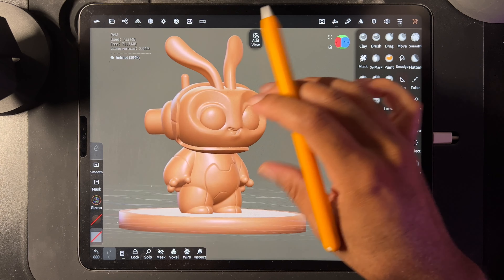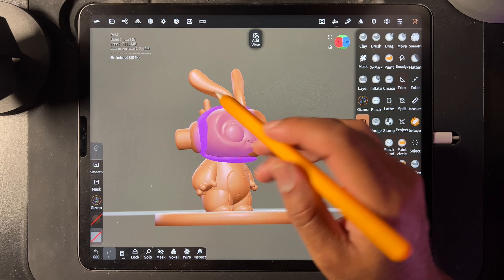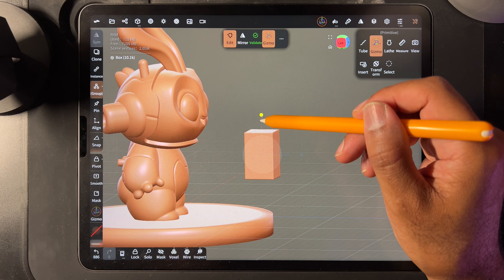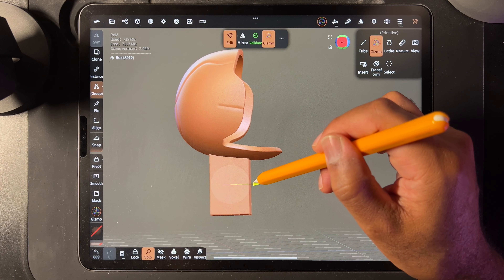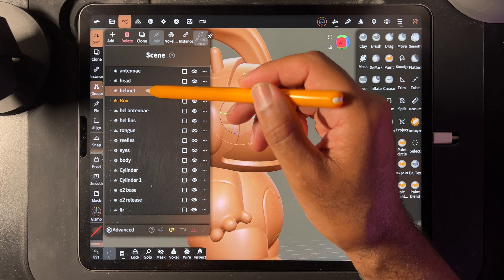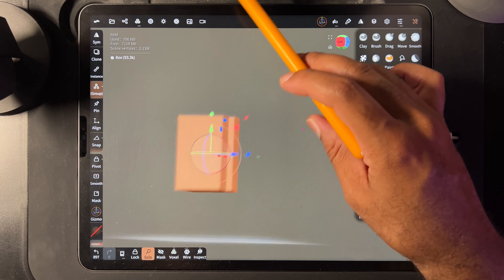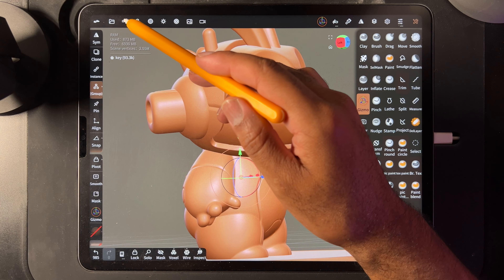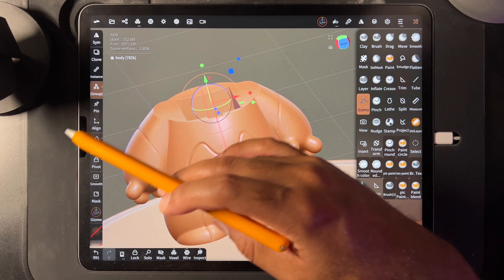Nomad Sculpt Tutorial: Make a KEY & CUT for 3D Printing Parts to Fit Together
This is the long version..I think i'll make a shorter version...a much simpler version soon. Enjoy! I export as STL. I don't voxel merge the parts (just join), though i'll be experimenting with remeshing all parts together to help with hollowing (in lychee slicer)